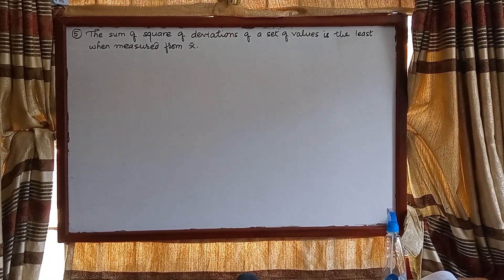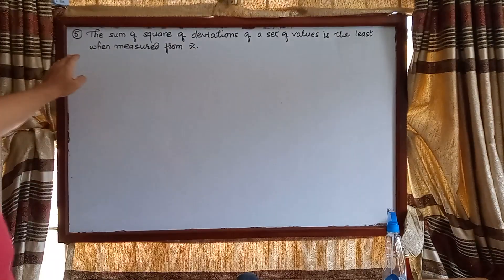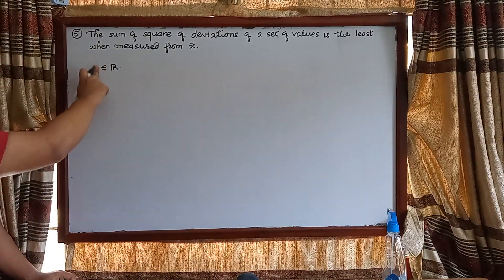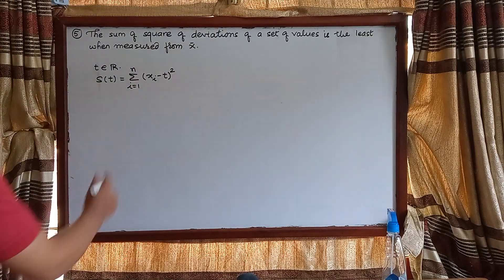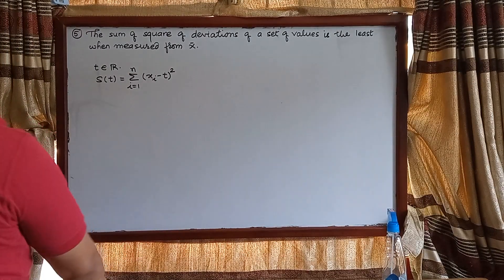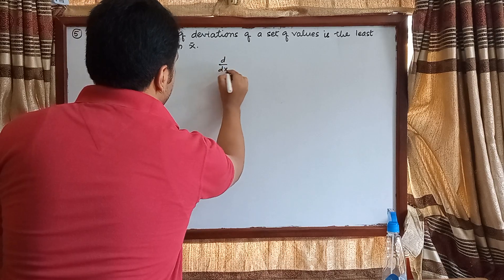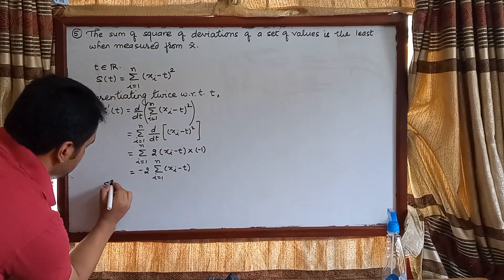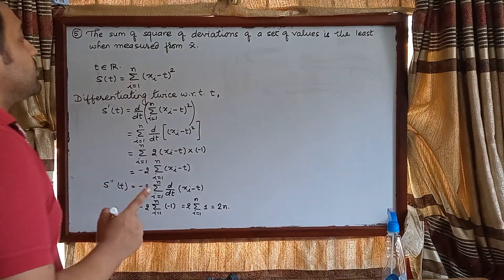PROPERTIES OF ARITHMETIC MEAN Part 4 - Discussions on Mathematical Statistics